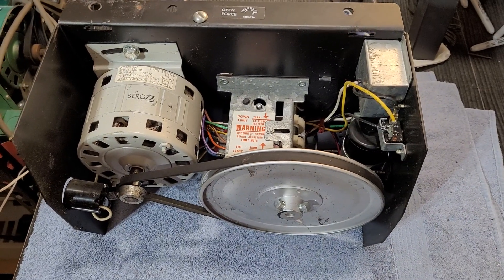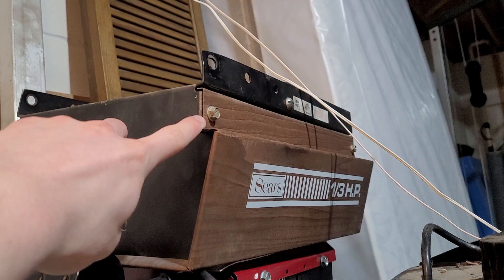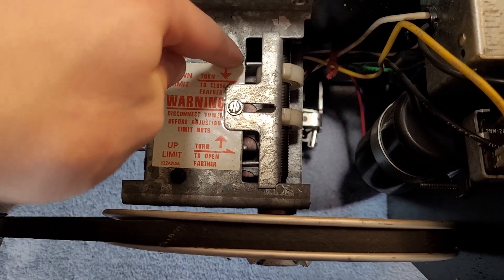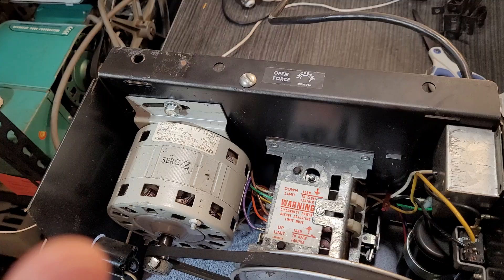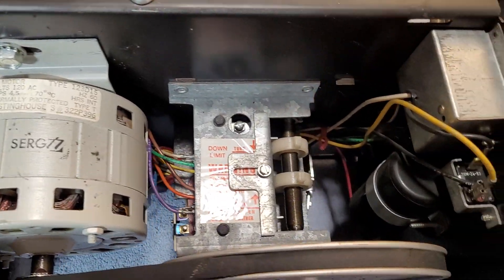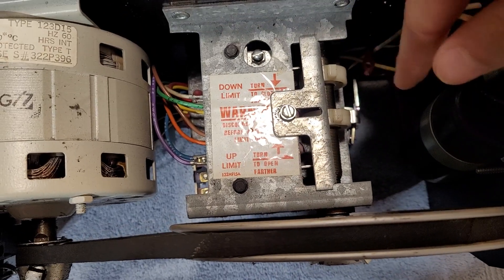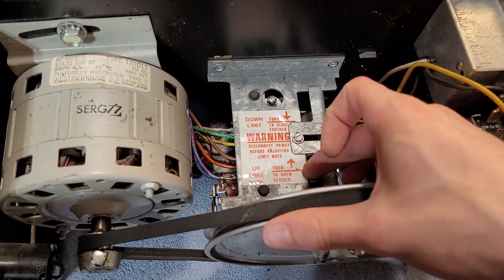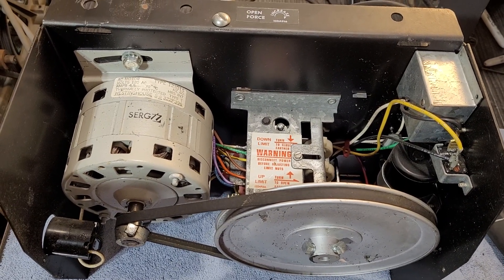How to Adjust Limits on Old Chamberlain/LiftMaster/Sears V-Belt Drive Garage Door Openers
This video shows how to adjust the up/down travel limits on old Sears/Chamberlain/LiftMasters from the 1970s. The main thing to remember is to UNPLUG THE OPENER before you start messing with the limits to keep from messing up the opener or getting electrocuted.

This video applies to the following openers:

LiftMaster
"Deluxe", 500, 1000, 2000 Series

Chamberlain
"Electrolift" Branded openers

Sears
Model numbers beginning with 139.650, 139.651, 19.653, 139.655 and model 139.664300